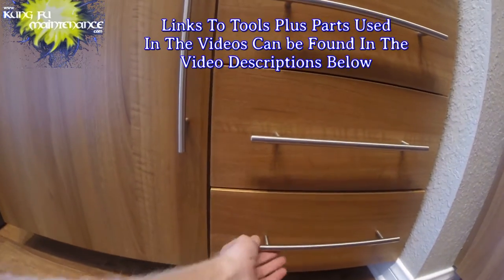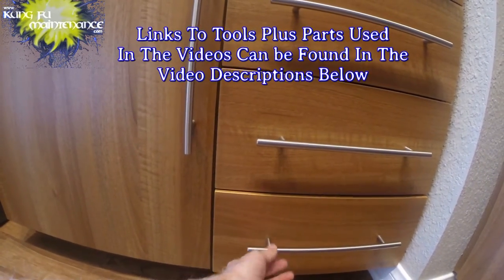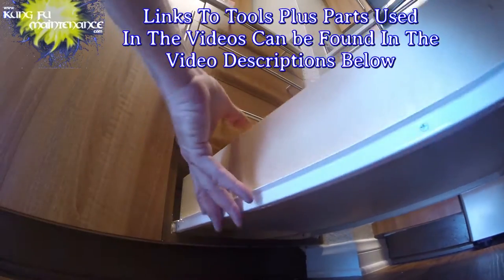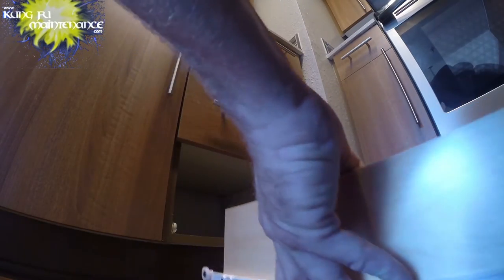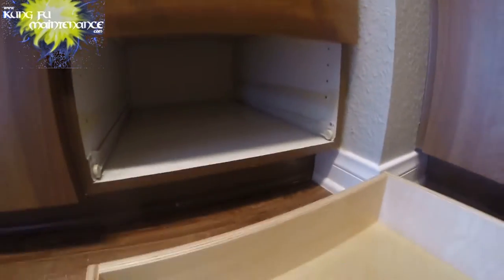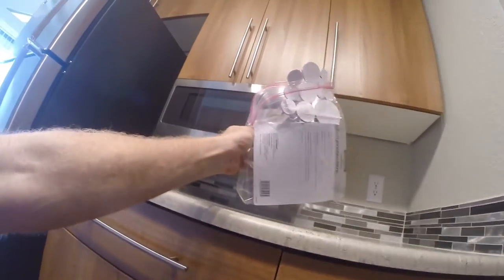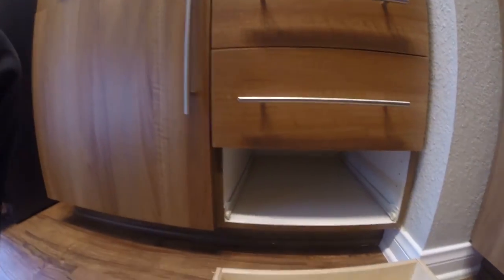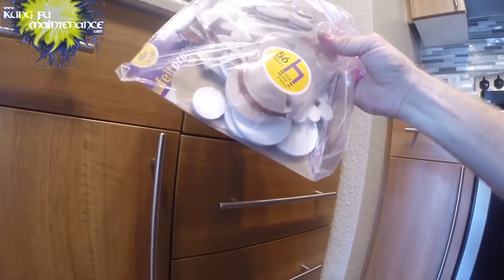Quick Easy Alternative Door Stop In Tight Awkward Spot Behind Closet Door To Prevent Damage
Kung Fu Maintenance shows Quick Easy Alternative Door Stop In Tight Awkward Spot Behind Closet Door To Prevent Damage
The Kung Fu Maintenace Greatest Hits album is here!